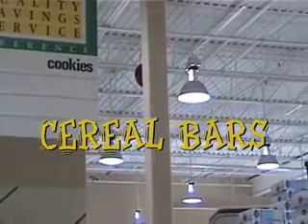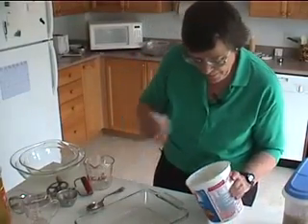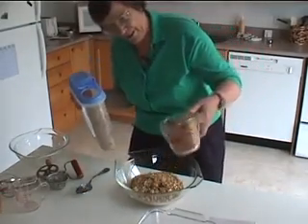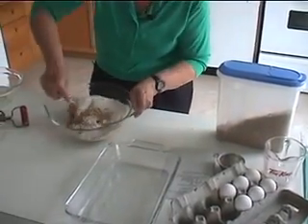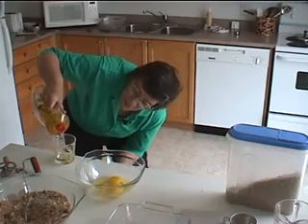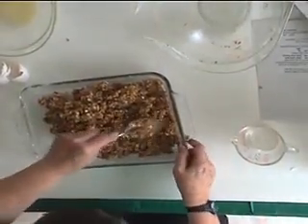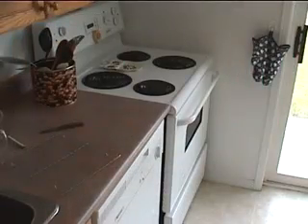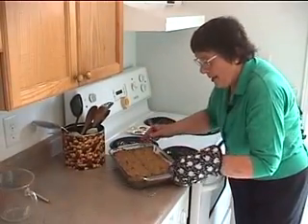Learn2Cook 1.20 Breakfast - Homemade granola cereal bars